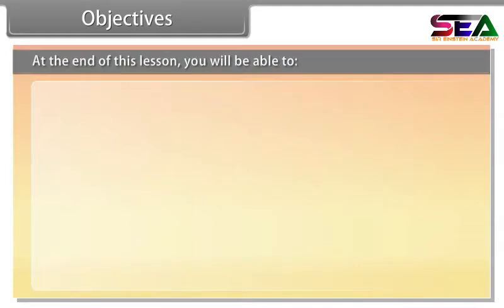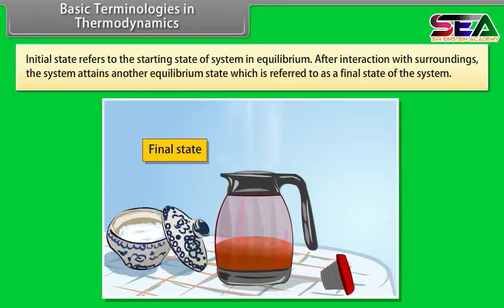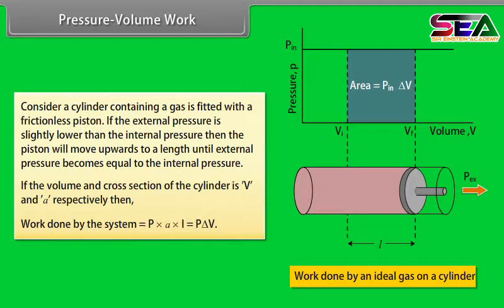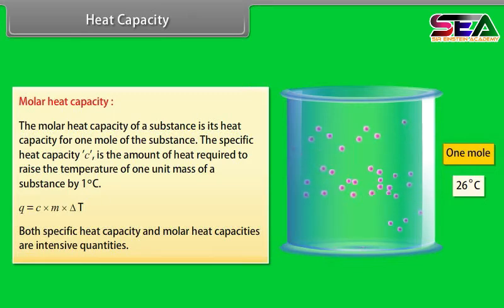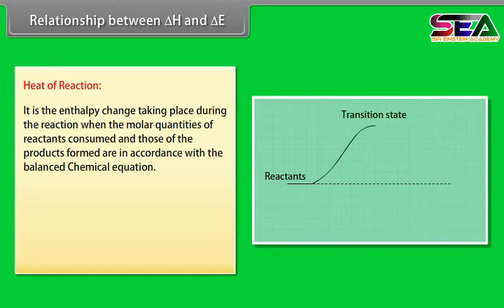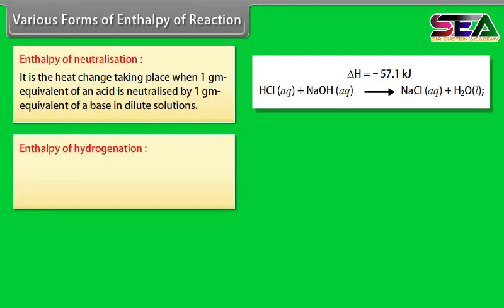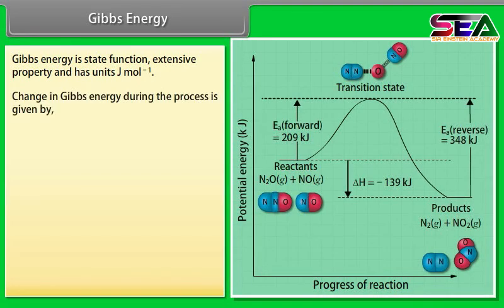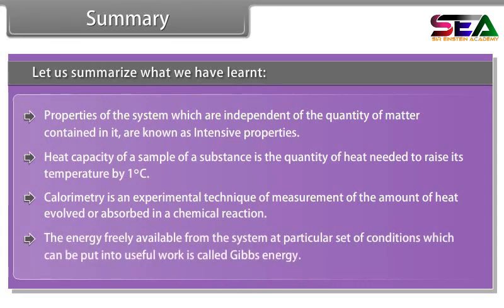Thermodynamic and chemical energetics